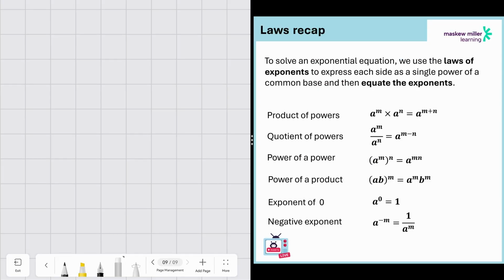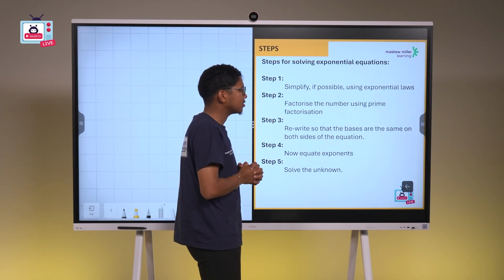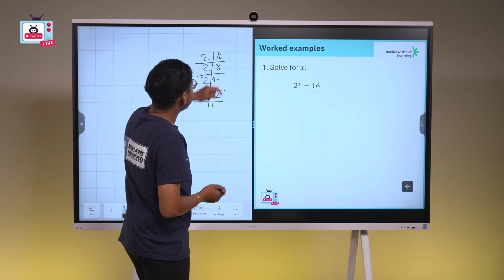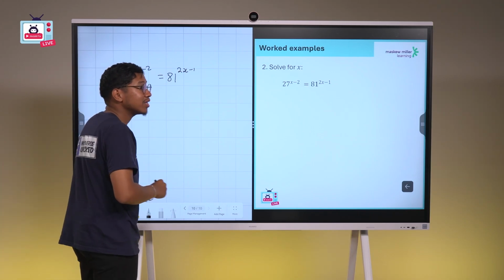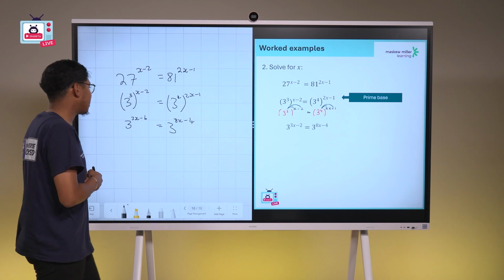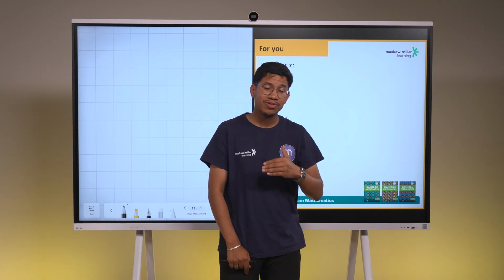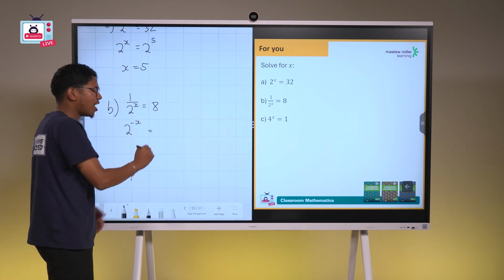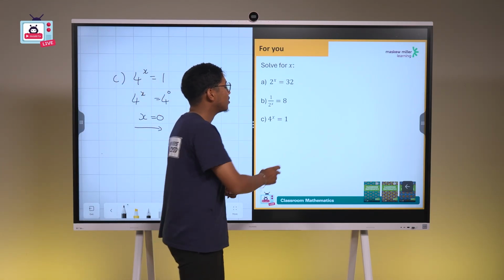Solve Exponential Equations FAST | Exponents & Inequalities Step-by-Step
In this lesson, we explore exponents, exponential equations, and inequalities in a clear and structured way, helping learners understand both the rules and the reasoning behind them.

You will learn:

• The laws of exponents and how to apply them correctly
• When to rewrite expressions using the same base
• How to solve exponential inequalities
• How to represent inequality solutions correctly
• Common mistakes learners make when working with exponents

This lesson is ideal for learners preparing for tests and exams, revising algebra concepts, or strengthening their understanding of exponential growth and decay.

Clear explanations. Worked examples. Exam-focused techniques.

Perfect for high school mathematics, revision, and homework support.